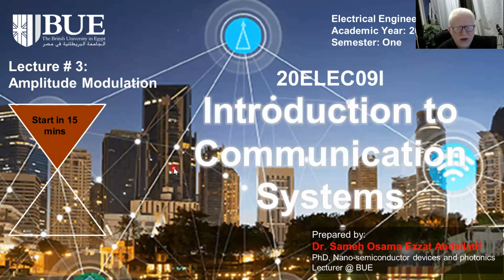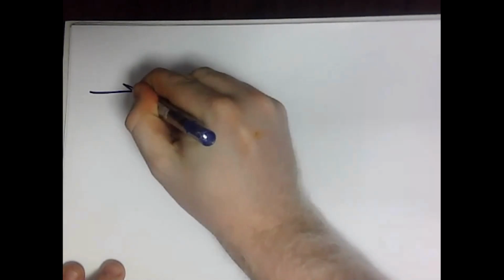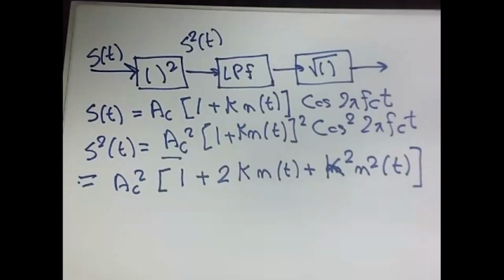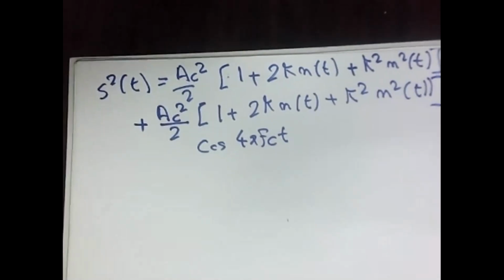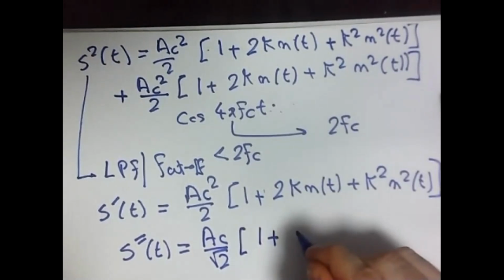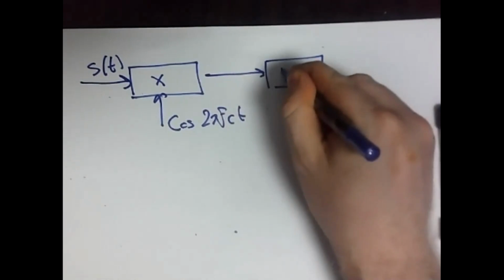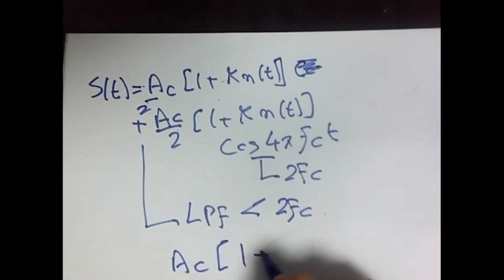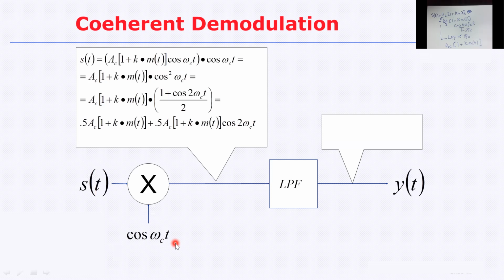20ELEC09I Lecturer 3 part 2